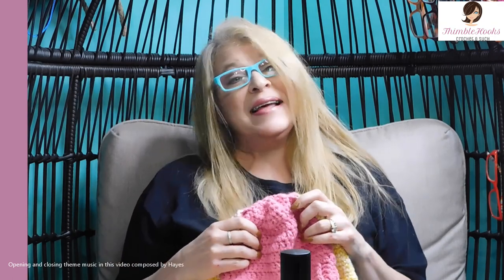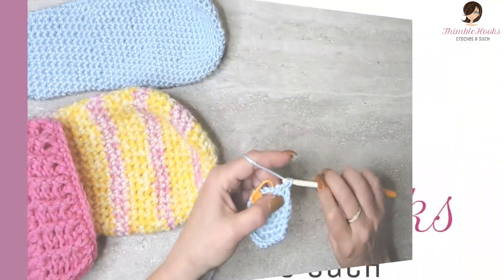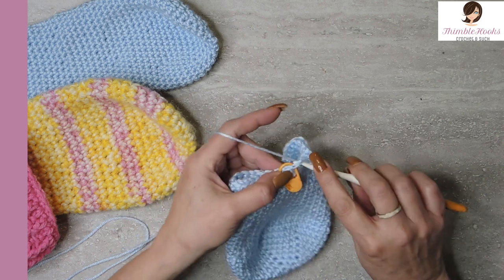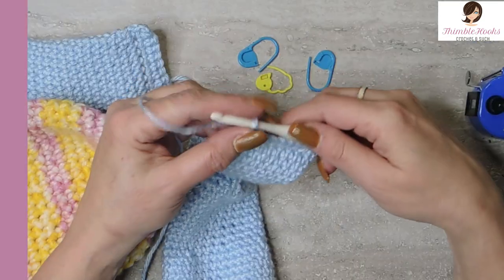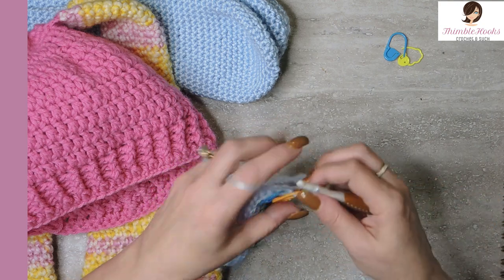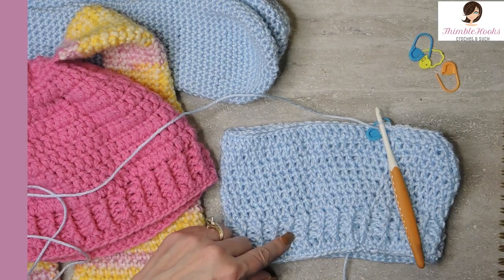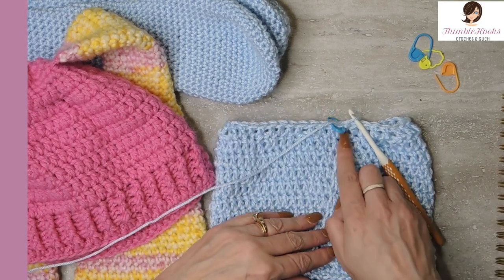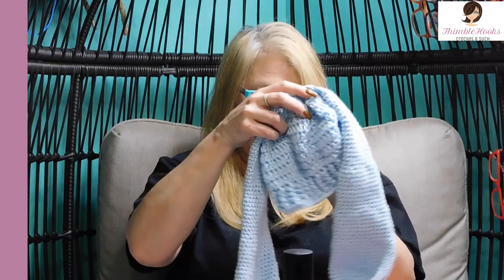Crochet My BUNNY EAR BEANIE HAT / Brand New Critter Design / Beginner Friendly / How to do it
Another critter hat to join Evie's Cat Ears and the Fox.  I wonder what she'll think of next for me to design!

Easy with beginner stitches!